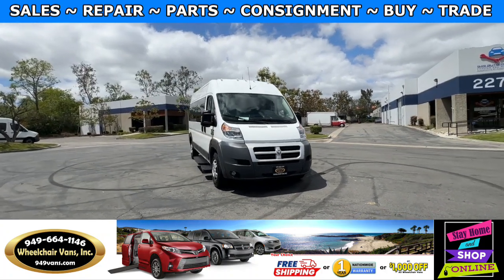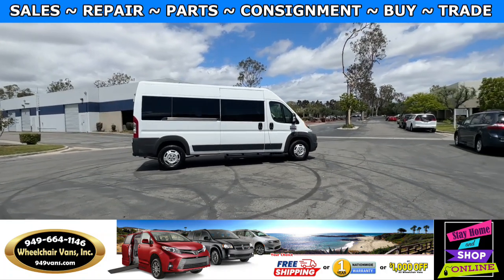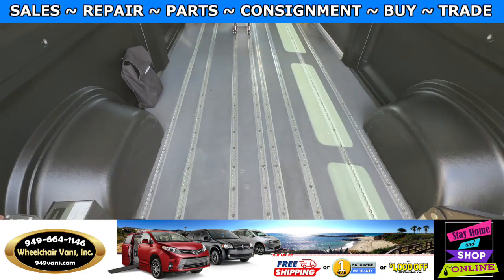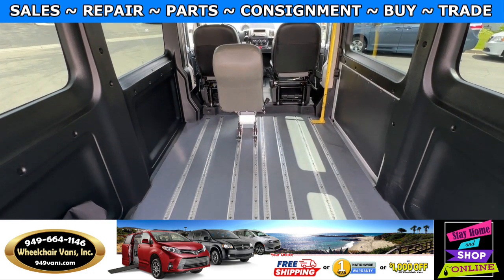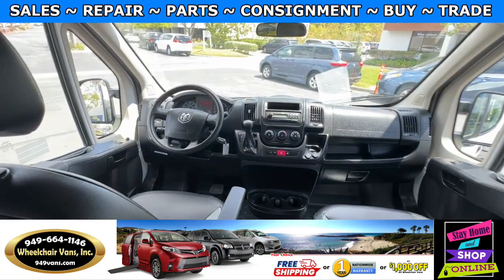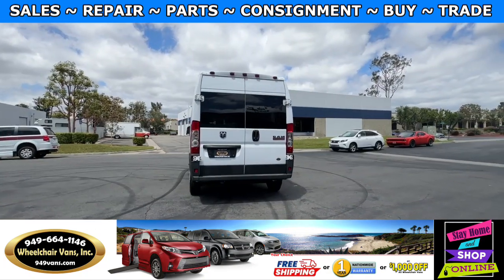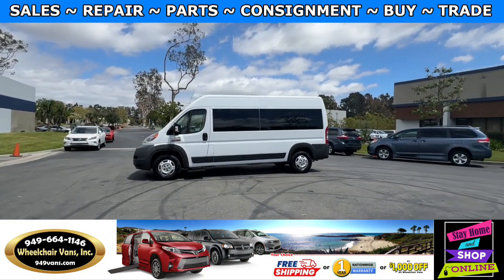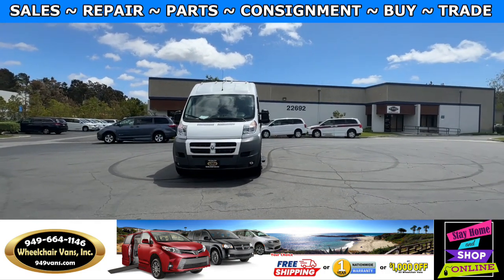For Sale 2015 Ram Promaster BraunAbility Power Fold Out Platform Lift Rear Loading Wheelchair Van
Sale priced $44,995 with Free Nationwide Shipping For Sale 2015 Ram Promaster 2500 - BraunAbility Power Fold Out Platform Lift Rear Loading Wheelchair Van